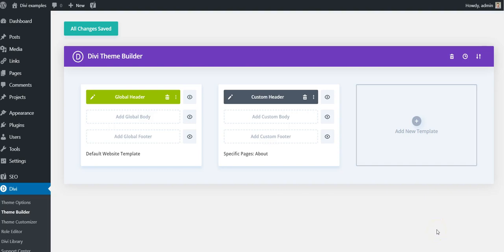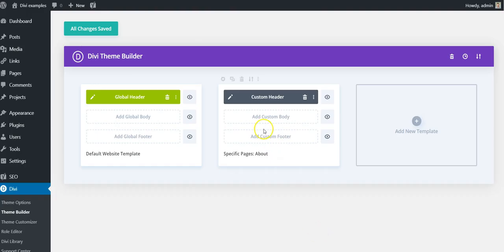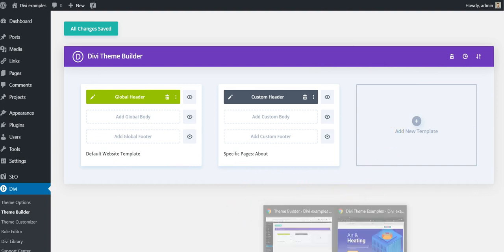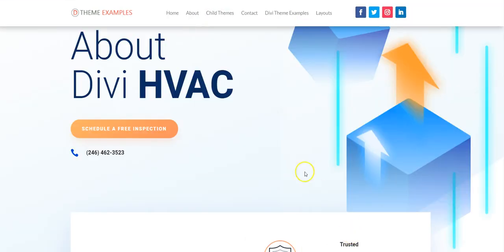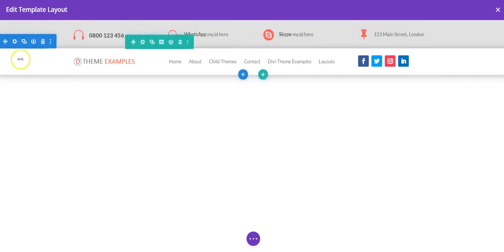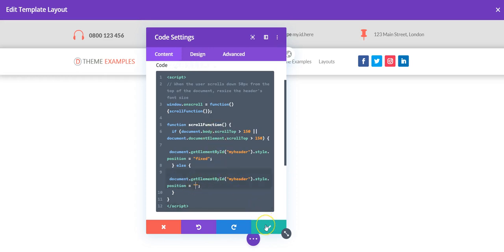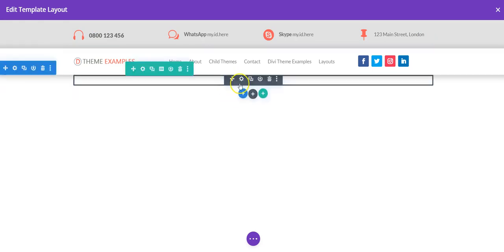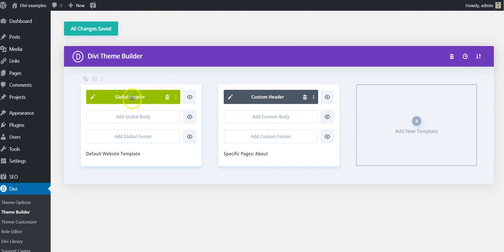Divi 4 Theme Builder fixed & sticky headers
Create fixed or sticky headers for your Divi Theme Builder.